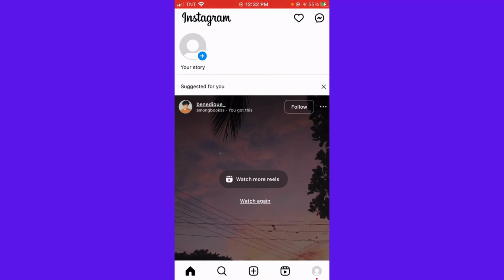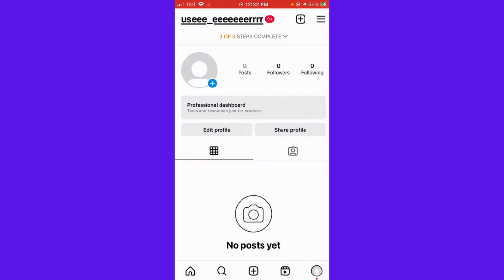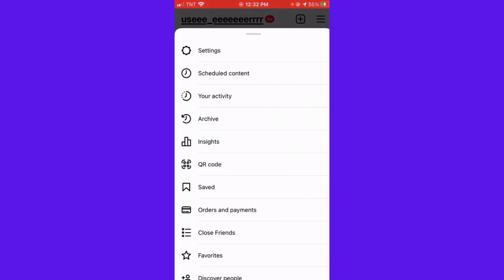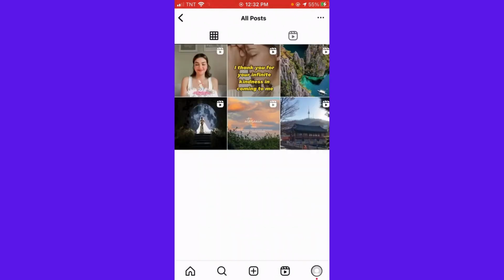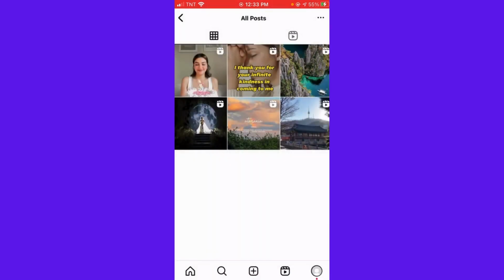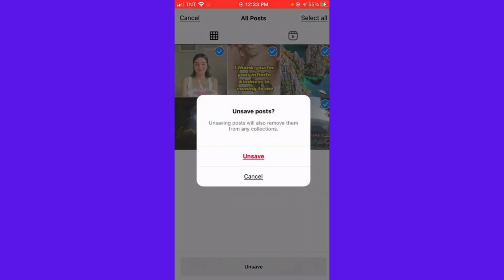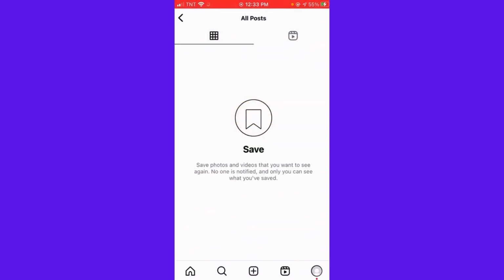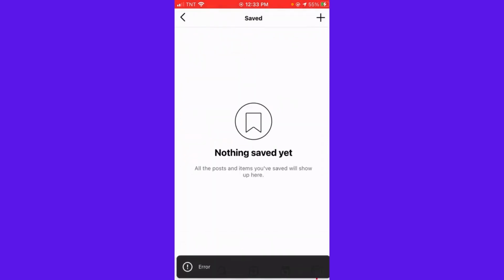How to Delete All Saved Posts on Instagram At Once!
How to Delete All Saved Posts on Instagram At Once! Learn How to Delete All Saved Posts on Instagram At Once!

In this video I show you how you can delete all saved Instagram posts at once. Do you have hundreds of saved posts on your Instagram profile that you want to delete? Don't want to do that one by one? No problem. I will show you how you can delete all your saved Instagram posts. 💭 Have a question about this tutorial?